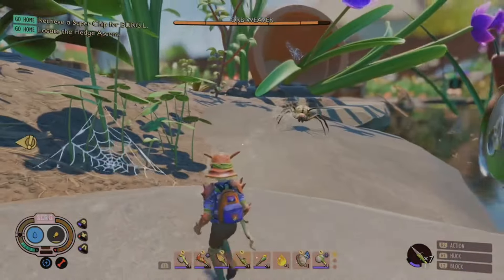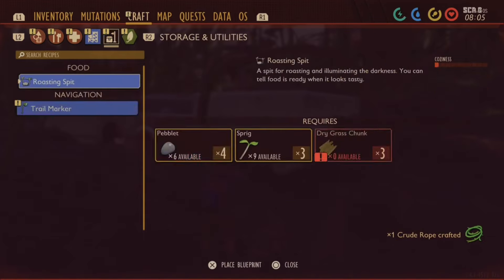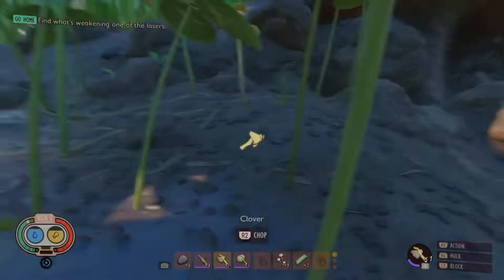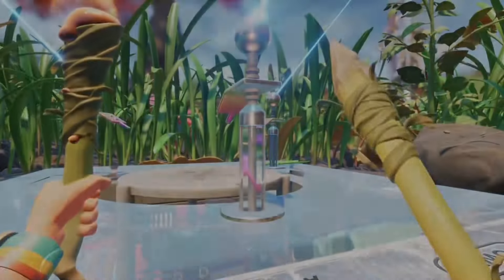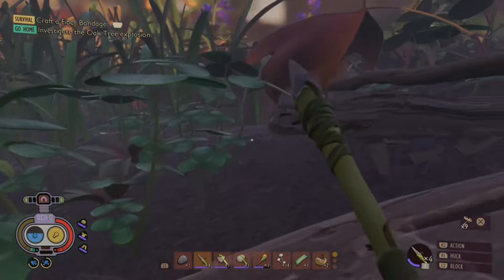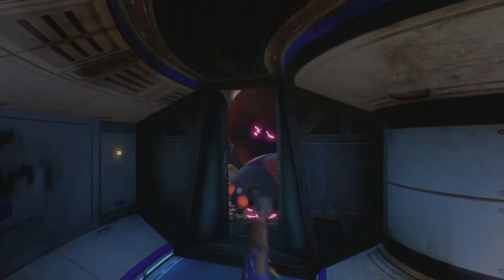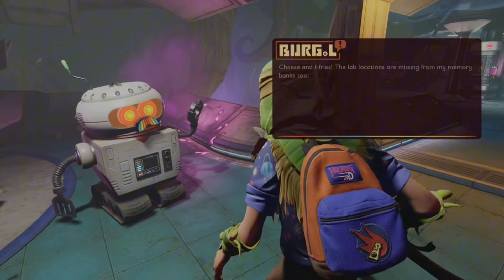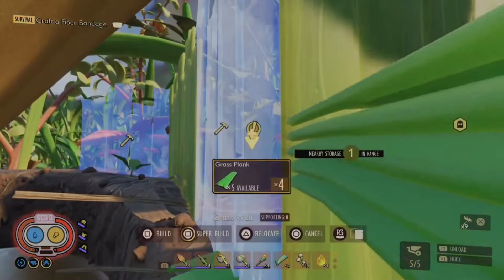Grounded Guide For New & Returning Players (Funny)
Welcome, adventurers! Step into the miniature wilderness with me as we dive into the captivating world of Grounded in 2024, featuring the Fully Yoked update! Join me for an epic grounded gameplay tutorial filled with essential grounded  tips and tricks to not just survive, but thrive in this pint-sized paradise. I show you how to get started in grounded and and how to have the right start to beat grounded.

In this grounded guide, I'll show early game and unveil key locations brimming with essential materials. Plus, I'll guide you through completing the first story mission, including the laser mission and uncovering the Oak Lab alongside BergL. We will also discover some raw science along the way.

Prepare to be laugh as I unravel hidden secrets in a fun fashion and share intriguing discoveries throughout our journey. If you enjoy the adventure and find the tips useful, a thumbs up and subscription would be greatly appreciated!

Together, let's embark on this thrilling expedition and conquer the challenges of the backyard world in Grounded! Outro: XenoGenesis by TheFatRat